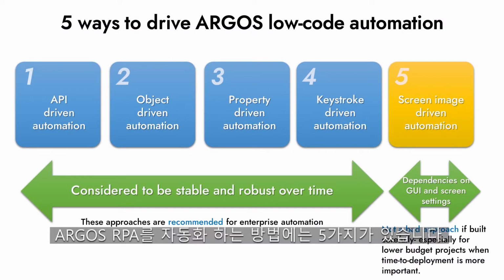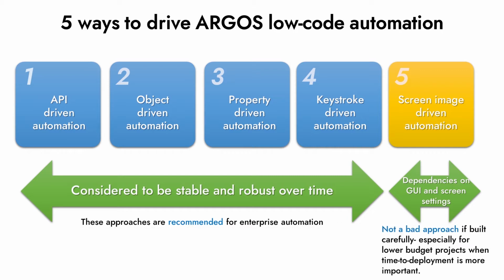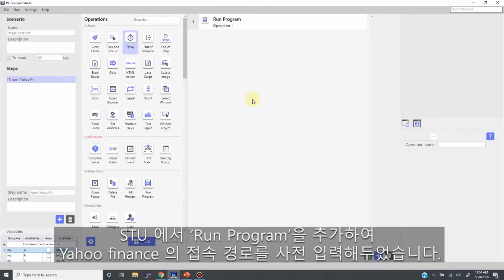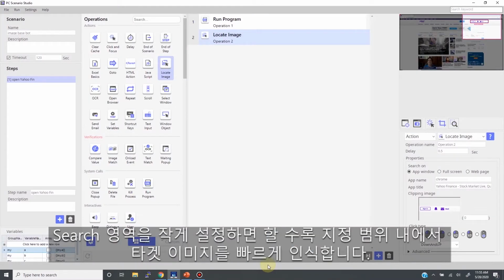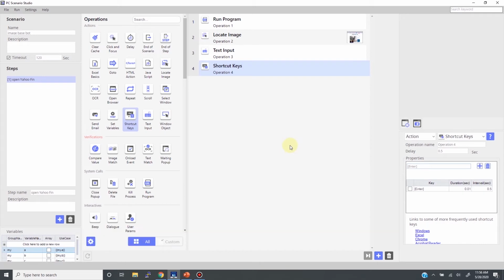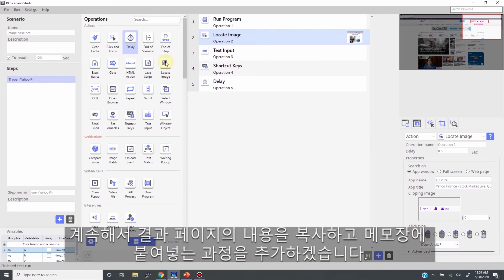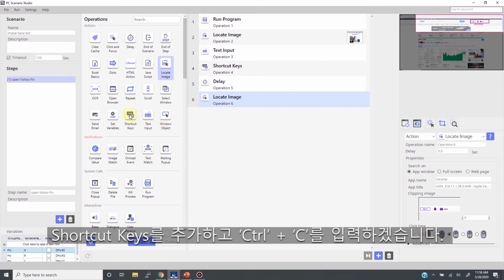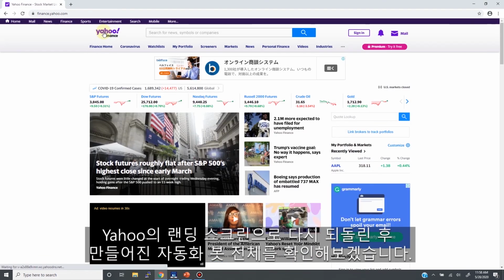이미지 프로세스를 이용한 자동화 봇 만들기 part 1: 기초편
이미지를 기반으로 자동화 봇을 만들어봅니다.